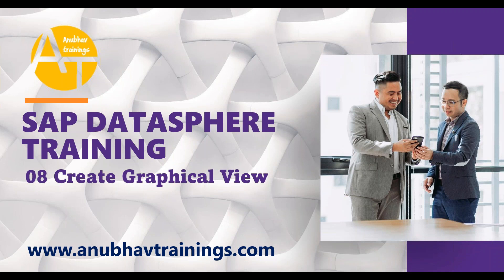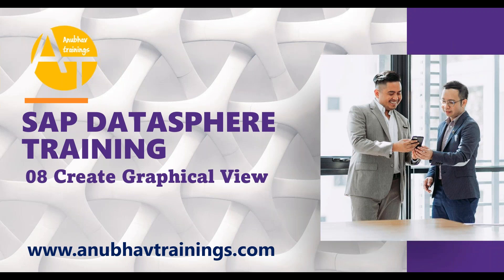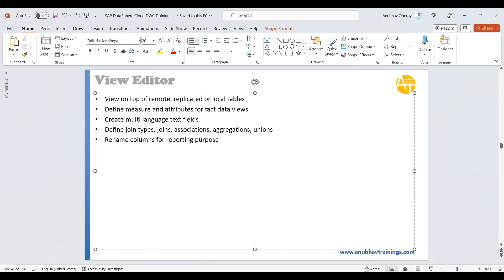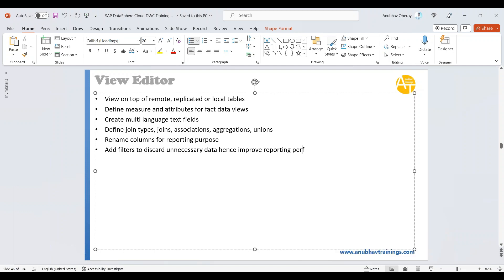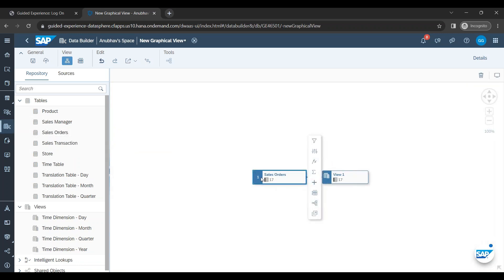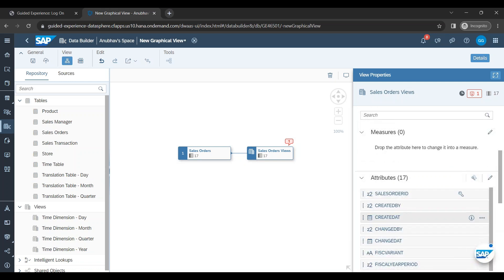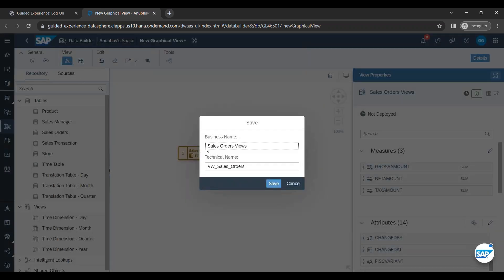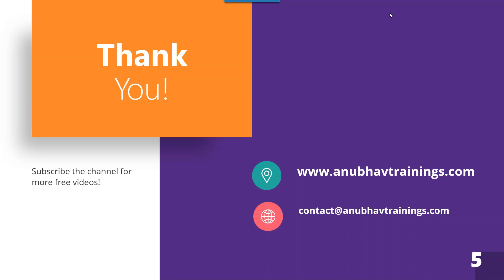08 Create Graphical views in SAP Datasphere | Preview and Transform Your Data in a Graphical View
In this Video, we will demonstrate how to create a view in SAP Datasphere with a dimension semantic usage. You will learn how to create the dimensional view, modify the semantic type to add context to columns, calculate a geo-coordinate column to display map locations, and configure a level-based hierarchy to group the table members.
SAP DataSphere empowers you to effortlessly create data views through a user-friendly graphical interface. With drag-and-drop functionality from the Source Browser, seamless data joining, transformation capabilities, and customizable output structures, you gain full control of your data processing and visualization.